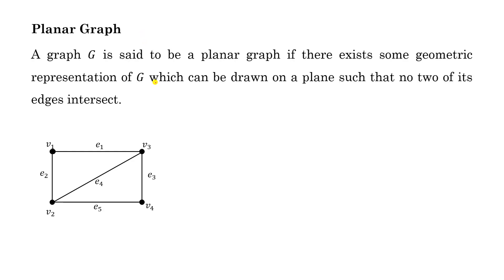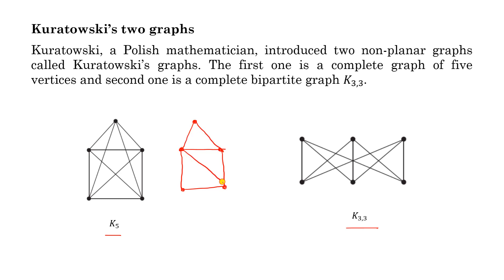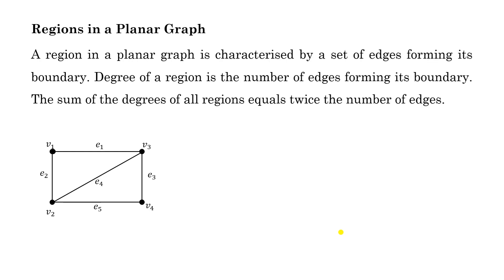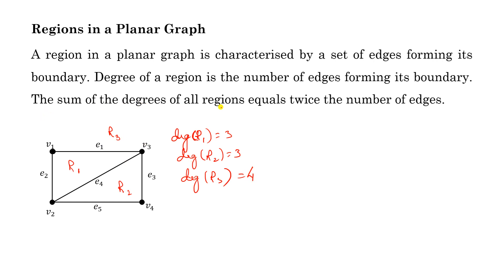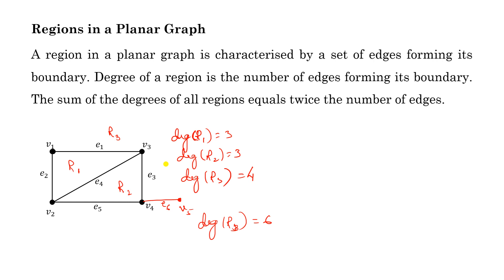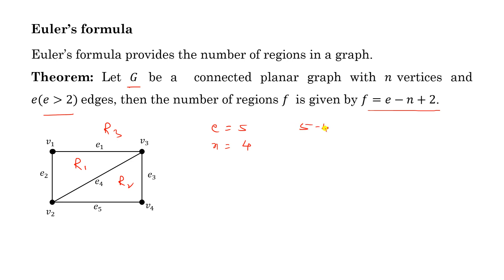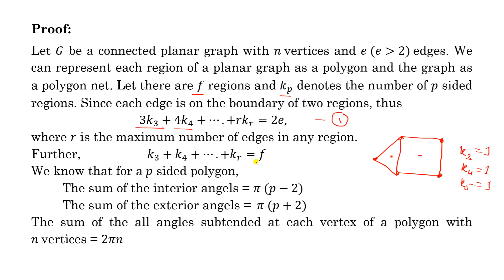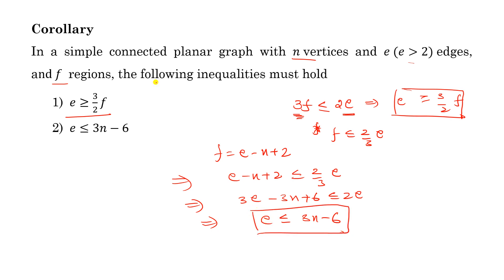Planar Graph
This lecture discusses planar graph and Euler theorem for planar graphs.